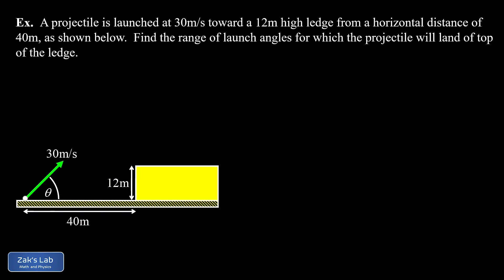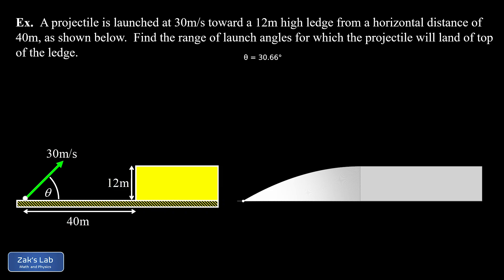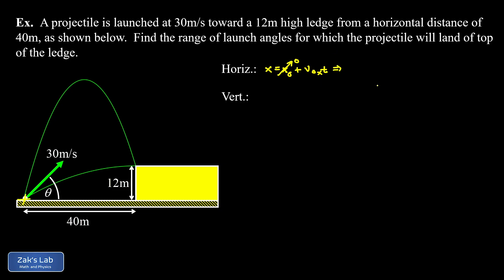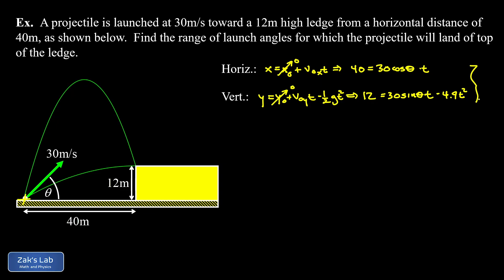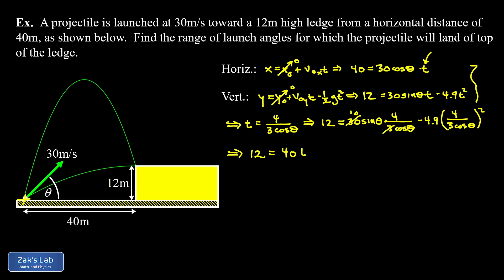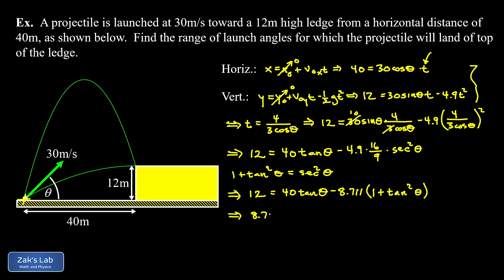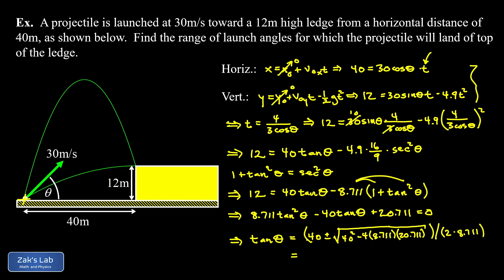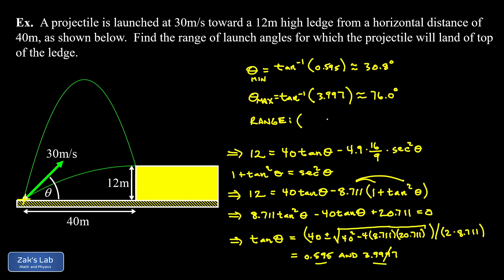What angles will make the projectile land on top? Projectile motion challenge problem!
Given the launch speed of a projectile and the distance to a vertical ledge of given height, we find the range of launch angles for which the projectile lands on top of the ledge.

In this projectile motion challenge problem, we start with a Python animation to visualize *why* the question makes sense; i.e., why is there a range of angles for which the projectile lands on top?  We quickly see that the key piece to get into the analysis is that there are two trajectories which exactly land at the corner of the ledge.  Angles smaller than the small one will result in the projectile crashing into the face of the ledge, while angles larger than the large one will result in the projectile crashing into the face of the ledge.

We perform a horizontal and vertical analysis of the projectile motion, which requires solving the horizontal equation for time (t) and substituting into the vertical equation for the motion.

This yields a quadratic equation where the variable is actually tan(theta), and we're able to solve for the minimum and maximum angles for which the projectile will land on top of the ledge.